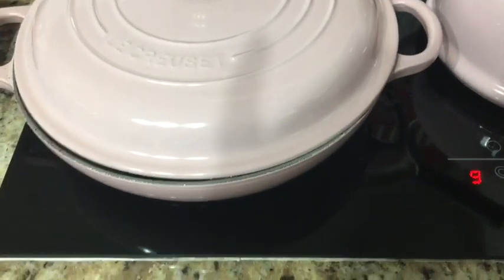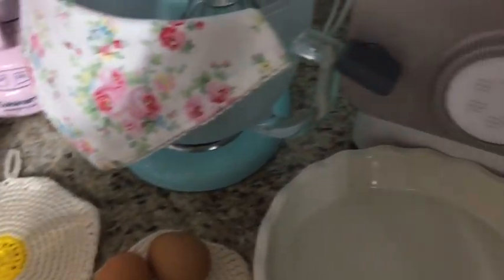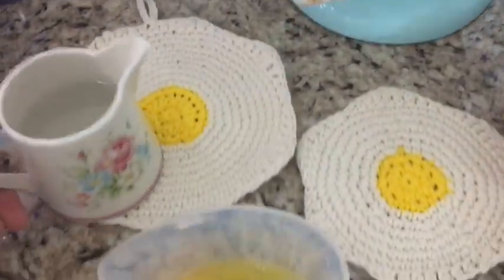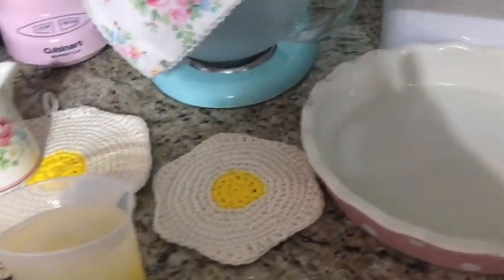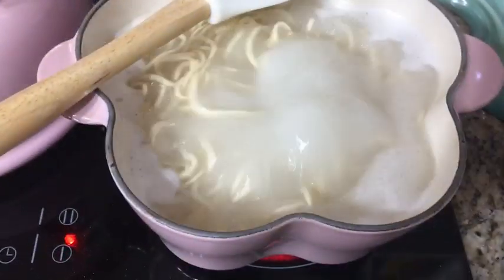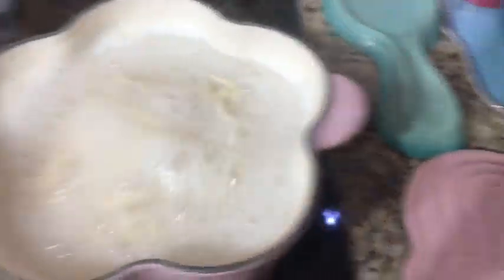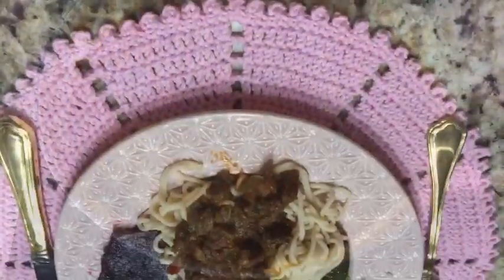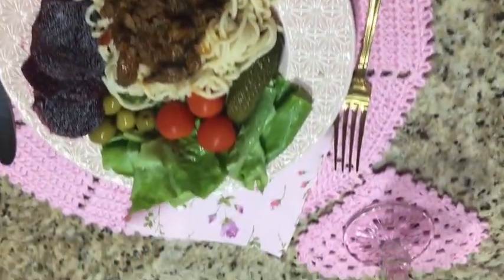Meu almoço e mais um pouco, decoração páscoa 2019!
Almoço e decoração!!
Toquem o sininho para serem avisados do próximo, bjkas